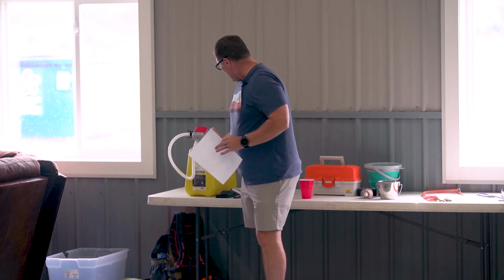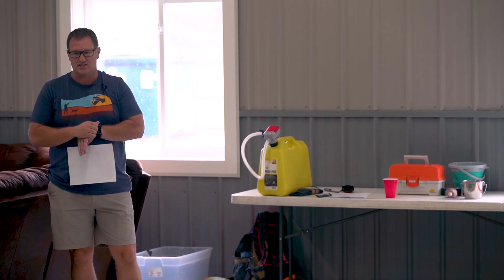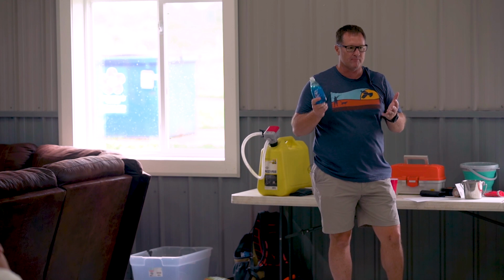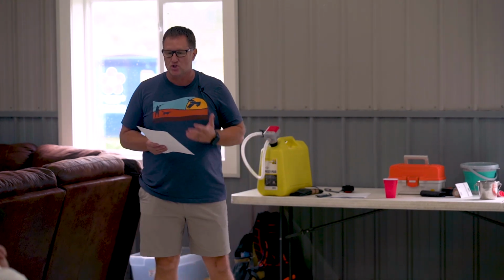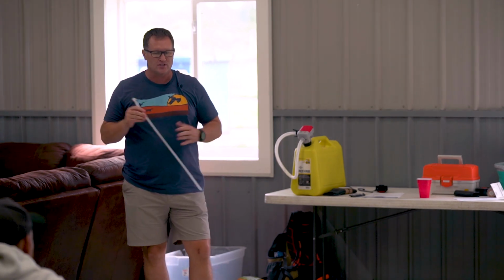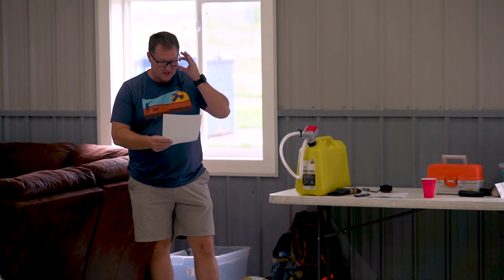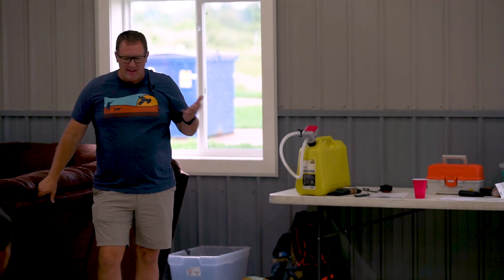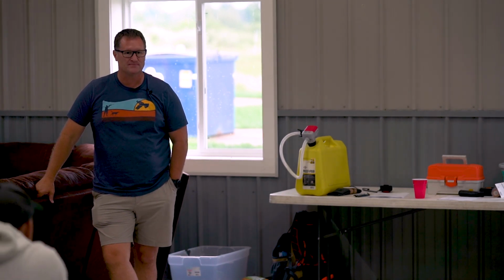Tips For Traveling With Your Bird Dogs by Brent Pike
Brent recently gave a short seminar about traveling with your bird dogs.  Here are a few tips and tricks you can use to plan your next adventure.